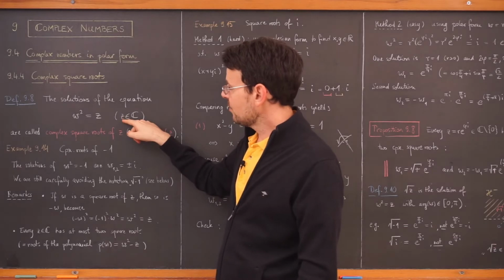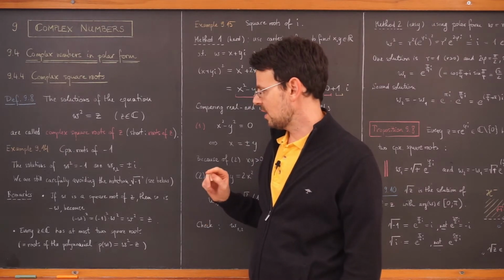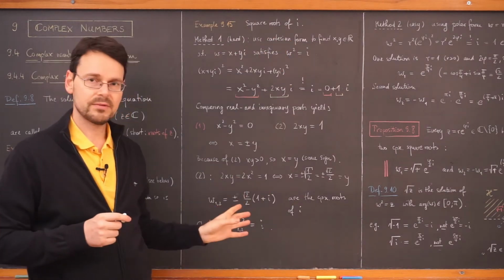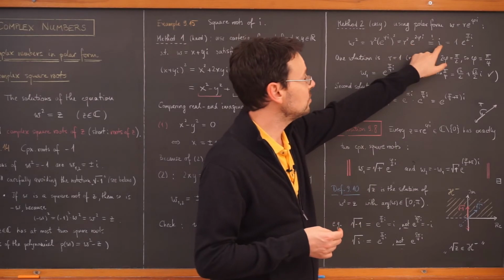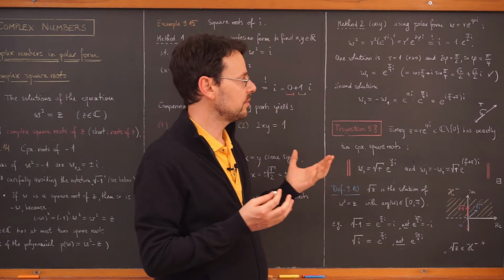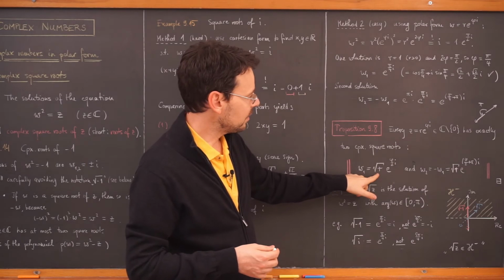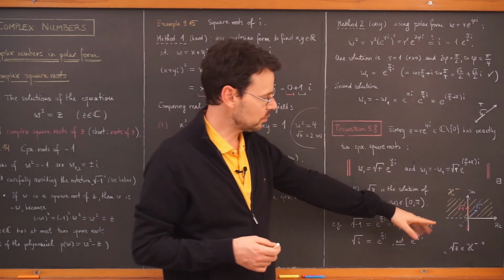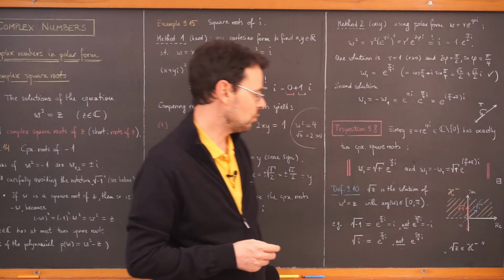M+ / Video 9.14a: Complex square roots (SHORT version)